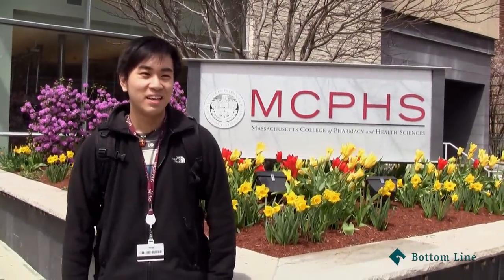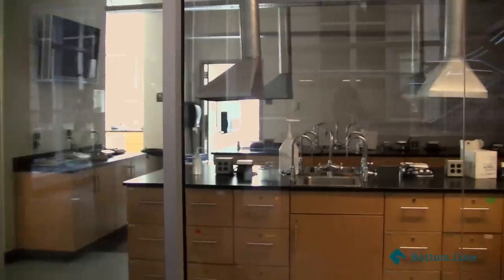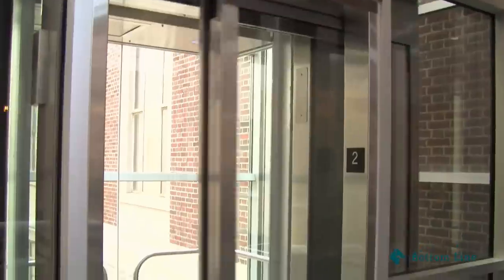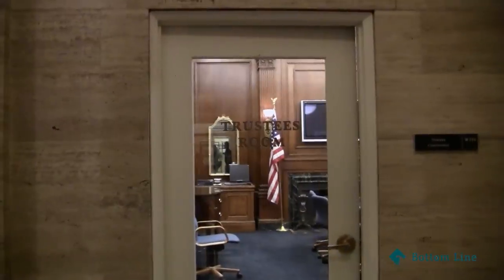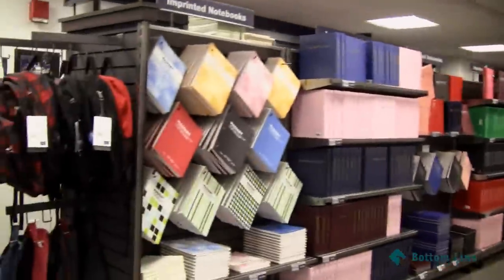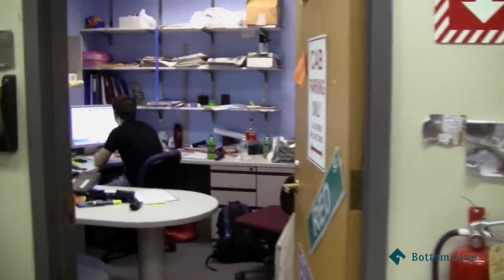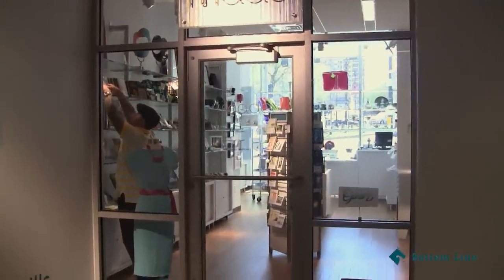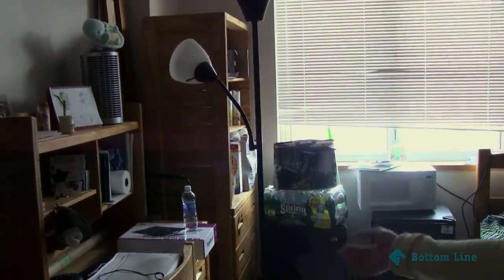Campus Tour of MCPHS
Bottom Line helps low-income and first-generation students at the Massachusetts College of Pharmacy graduate and go far in life. to learn more.